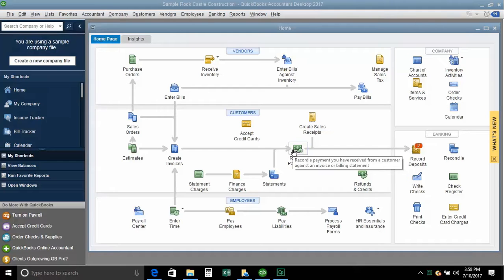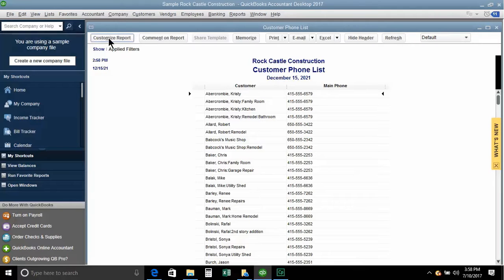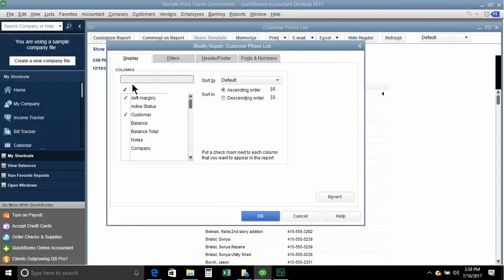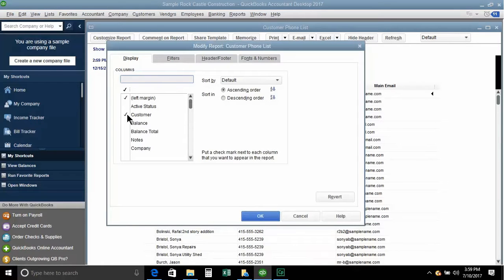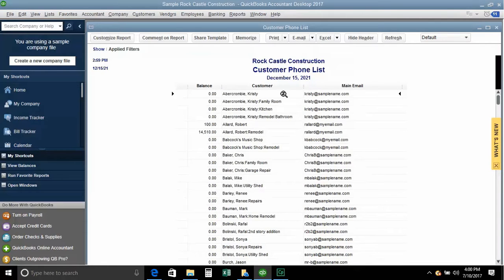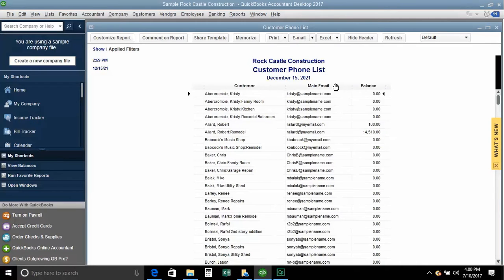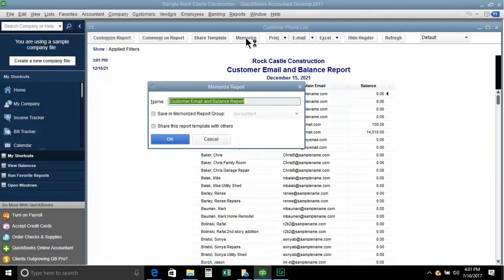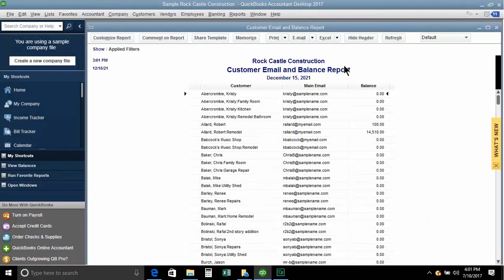Tip # 52 - QuickBooks Desktop - Customization of a Simple Report